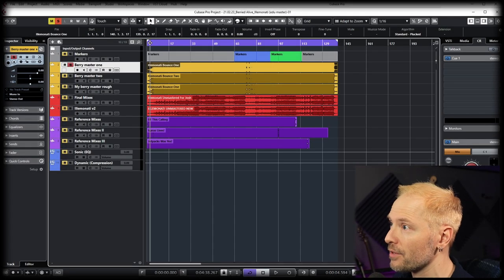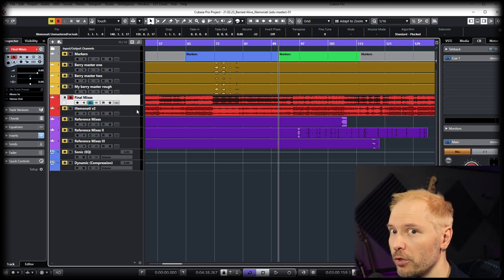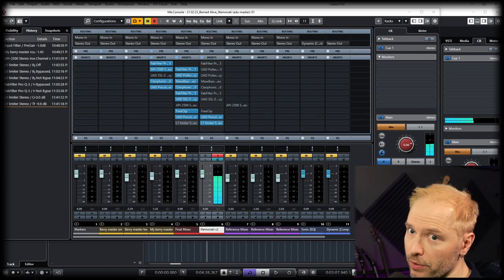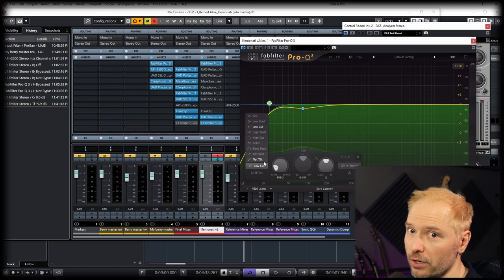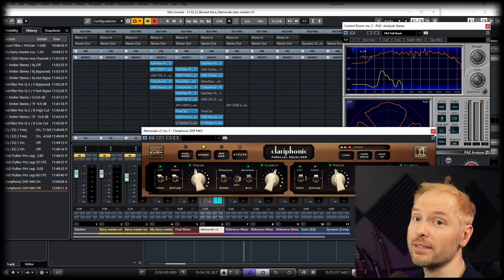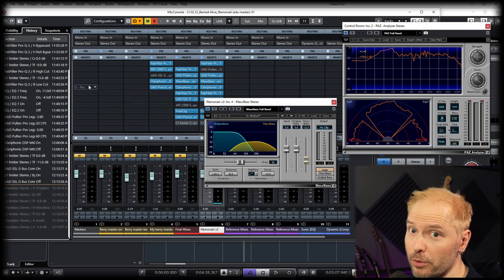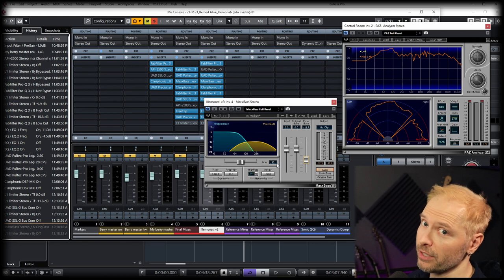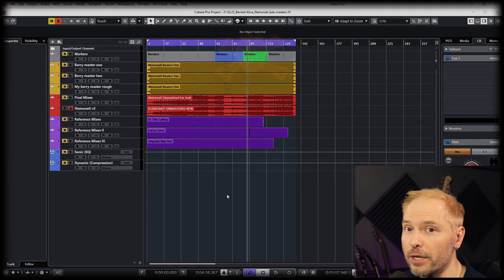Mastering Berried Alive's ILLEMONATI!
Confused about what we actually do in mastering? Or just curious to have a peek behind the curtain? Let's dig into the process from final mix revisions to the final master with Berried Alive's ILLEMONATI!

Berried Alive
🍋ILLEMONATI🍋